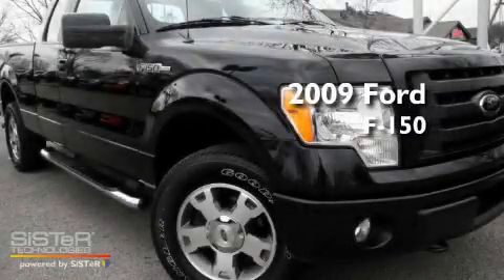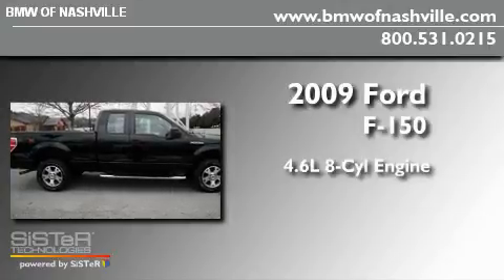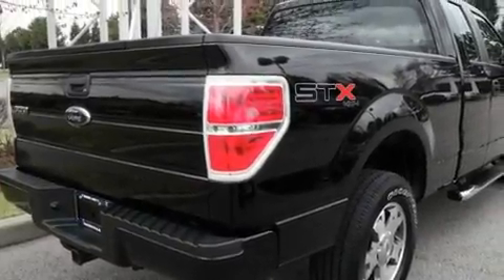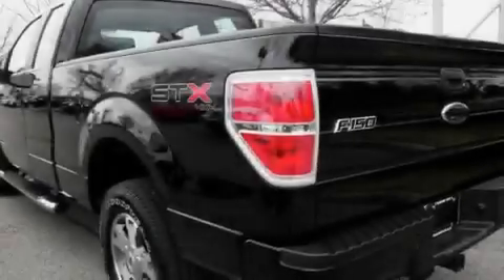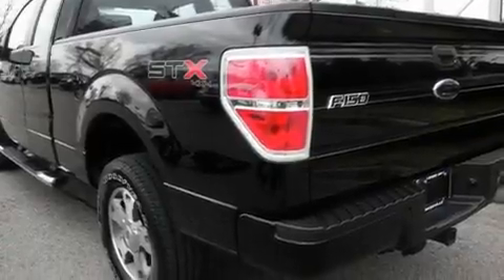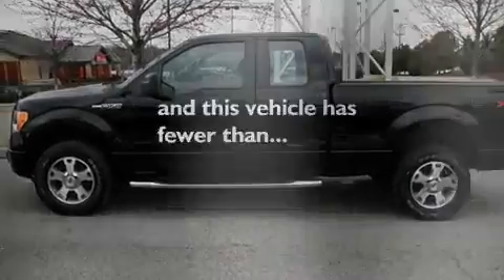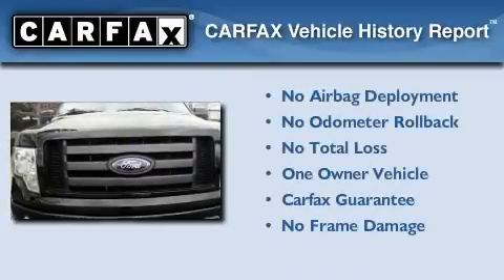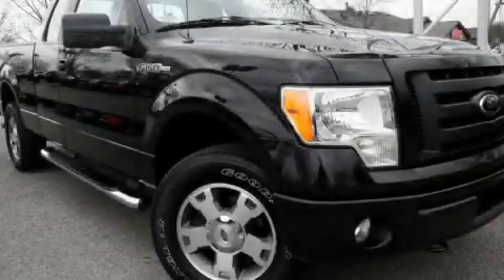2009 Ford F-150 Nashville TN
Year : 2009
 Make : Ford
 Model : F-150
 Engine : 4.6L V-8 cyl
 Trans . : Automatic
 Exterior : Black
 Miles : 20,077

 2009 Ford F-150 Nashville TN